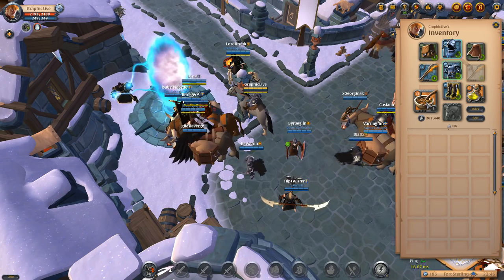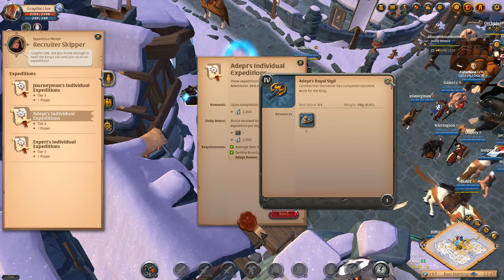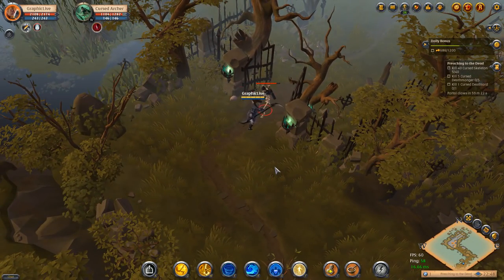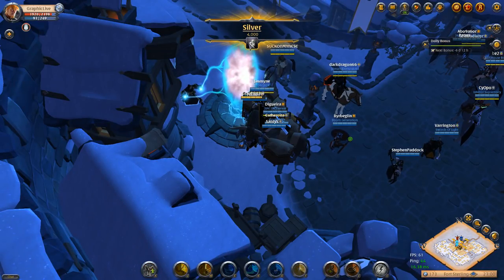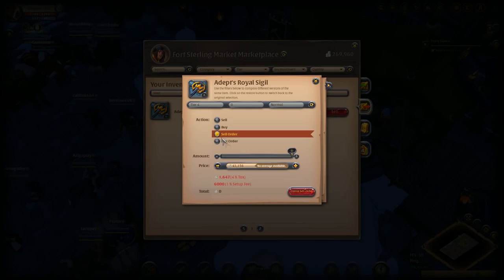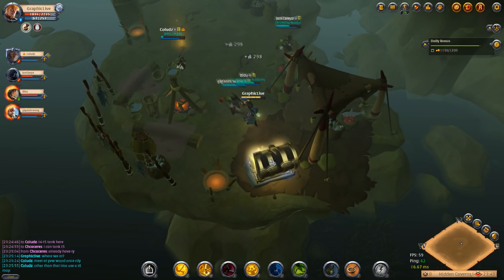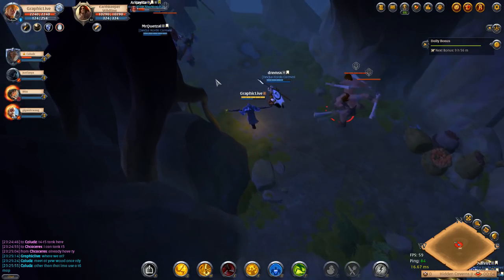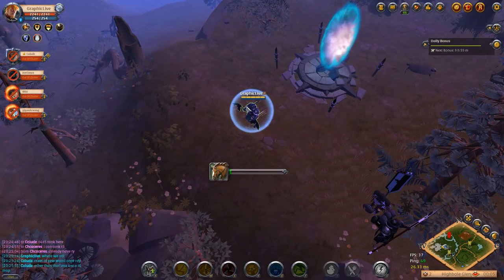Albion Online - Zero to Hero - Daily Silver, Random Dungeons, Expeditions, F2P! Episode 4!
During this episode of Zero to Hero episode 1, I talk about albion online z2h, albion online zero to hero, albion online f2p, albion online beginners guide, with completing the albion online tutorial on albion online tutorial island. We take a look at albion online tutorial walkthrough with future albion online pvp, albion online gameplay. and albion online beginners build, with this albion online beginners guide 2019. This albion online beginners guide silver will make your albion online main rich and move from f2p to huge amounts of premium! I hope you enjoy my selection of going an albion online tank and an albion online dps like albion online daggers provide! Free to Play to Rich!